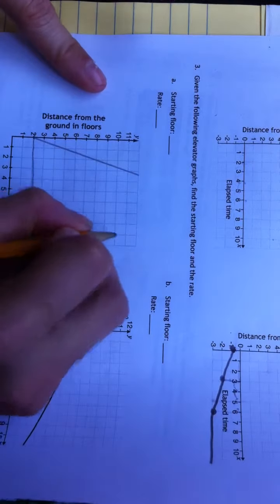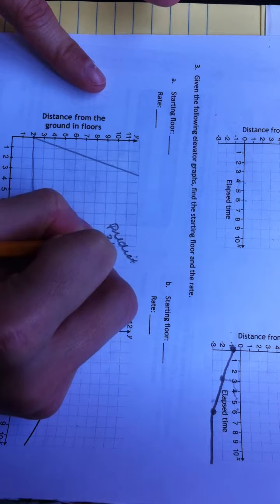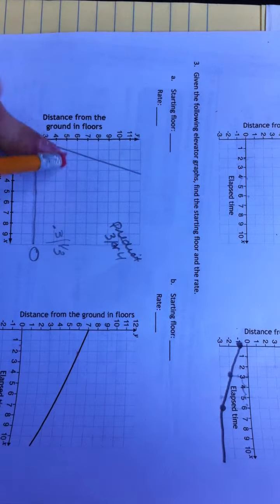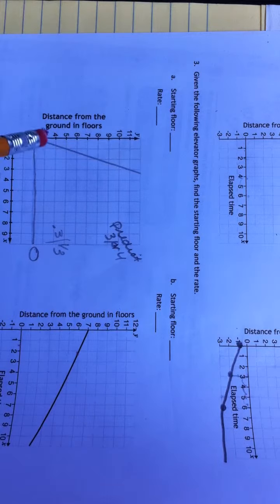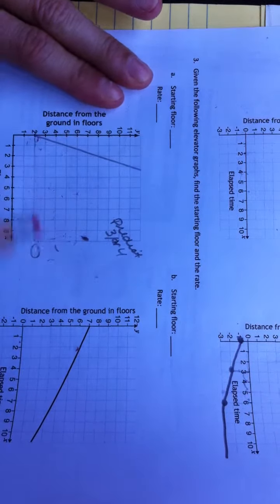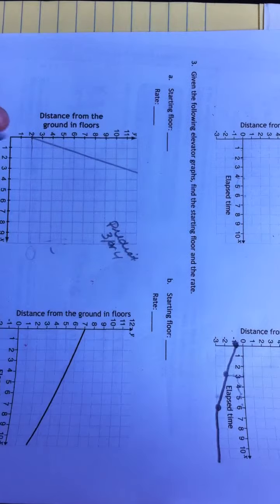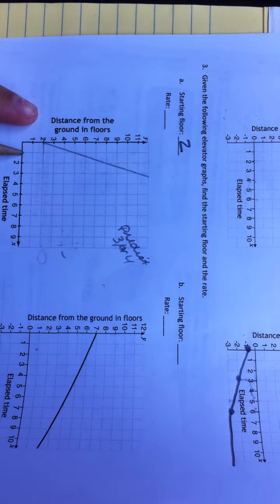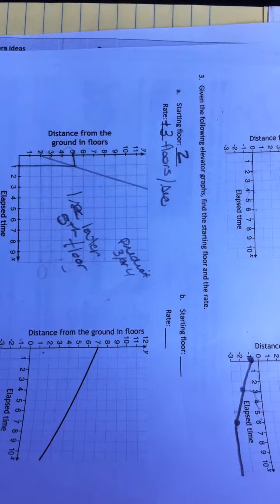7.4 HW part2